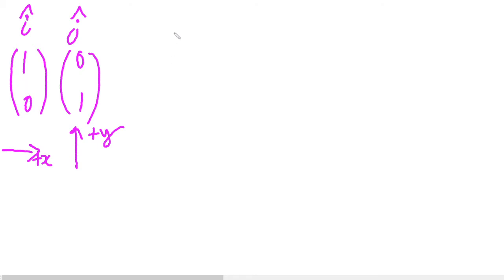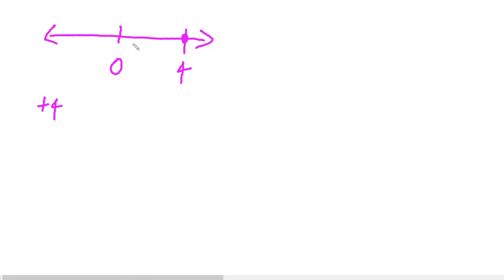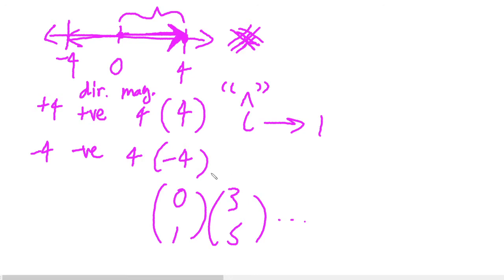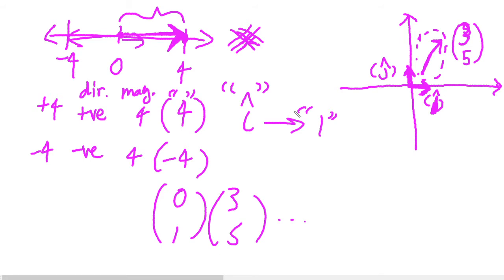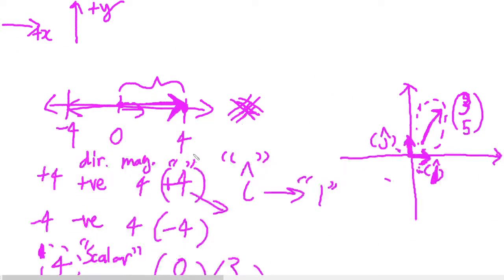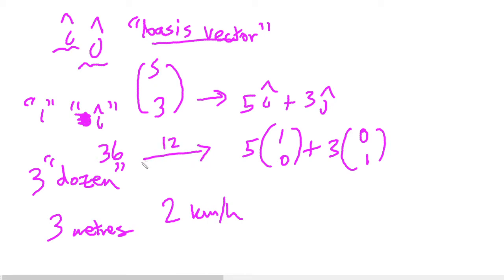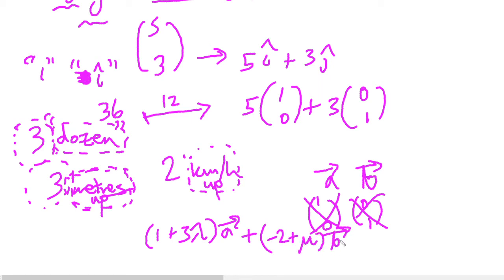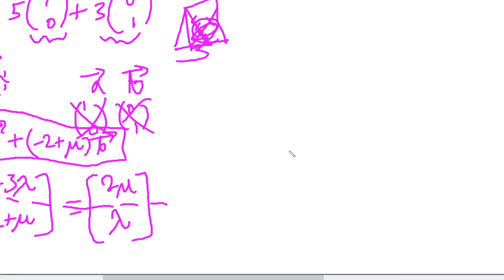Thinking of vectors as 2D numbers: "1" in 1D is "i" and "j" in 2D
This video doesn't go over a past paper question, but explores how one might be thinking of vectors as 2D numbers (as opposed to real numbers, which I explore as being "1D vectors"). I consider how if "1" is the unit of the 1D number space, it follows that "i" and "j", our beloved unit vectors, are the units of the 2D number space, and I finish up by showing you all how this applies to one of the hardest types of IGCSE Further Pure Maths questions - intersecting vectors problems.

The above is one of the best-animated playlists to understand in greater detail the concepts I have outlined here, by "incredibly minor and not at all big" (just kidding) YouTube channel 3Blue1Brown.